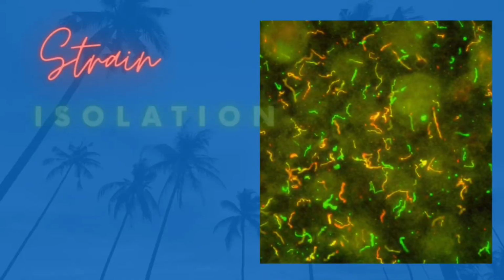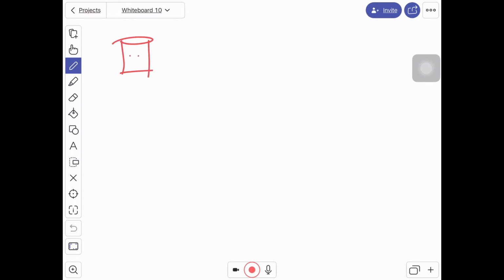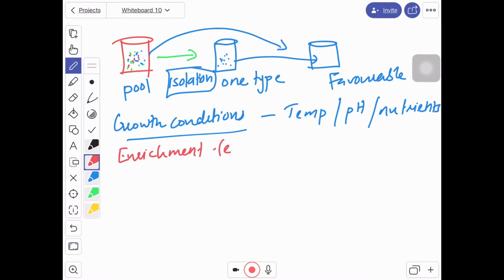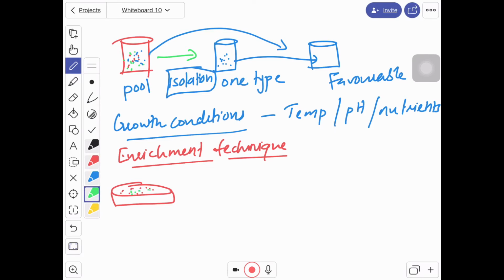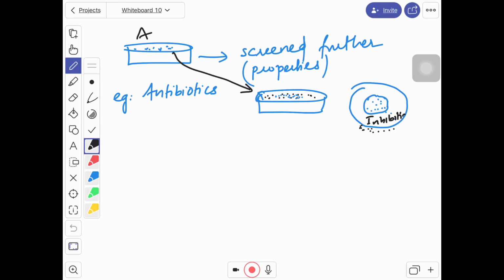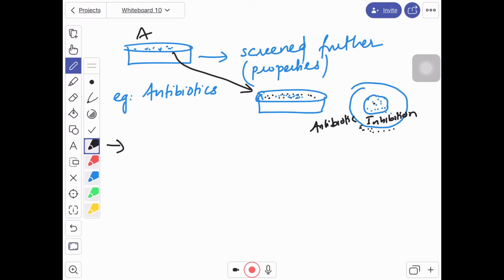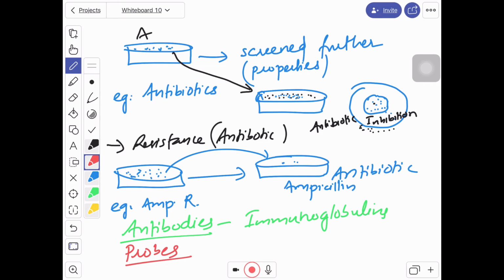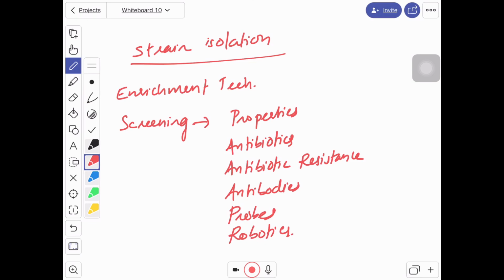Strain isolation - Class 12 Biotechnology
Class 12 Biotechnology, chapter 4 Microbial Cell Cell culture and application